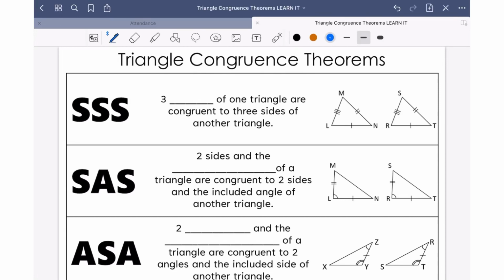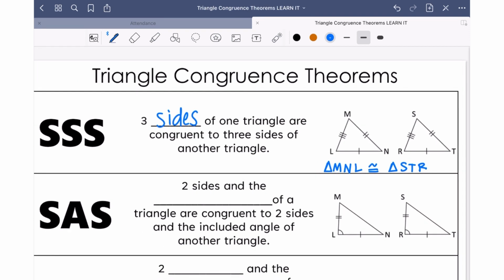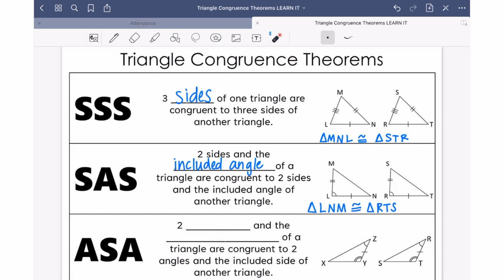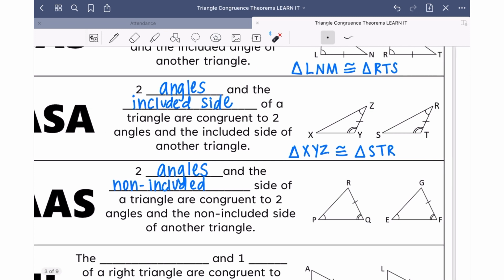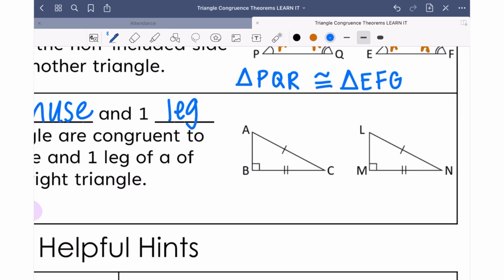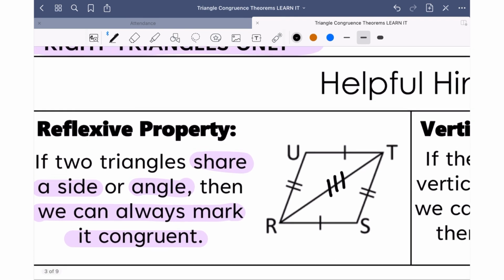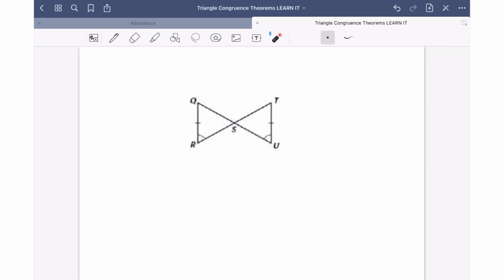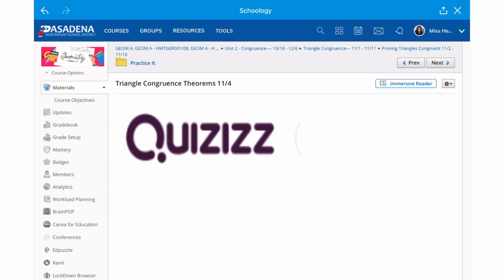Triangle Congruence Theorems